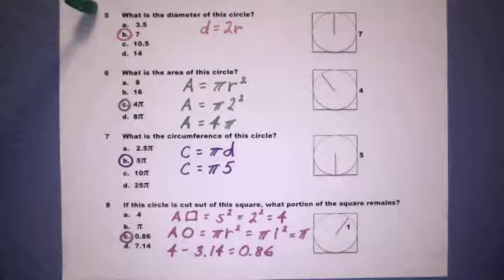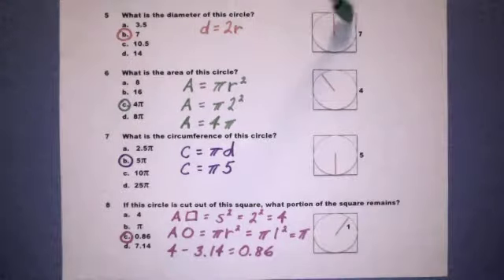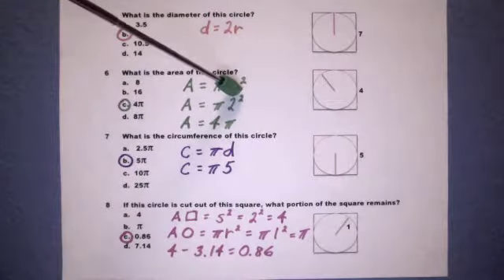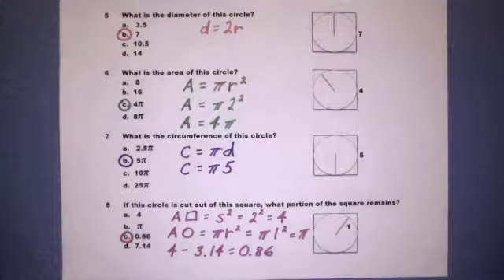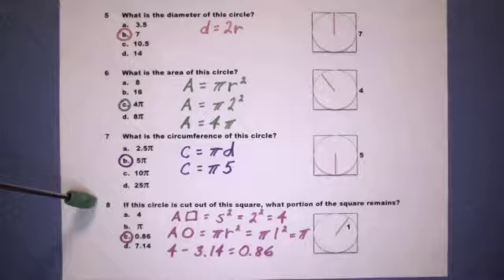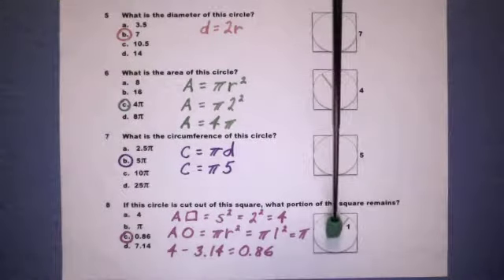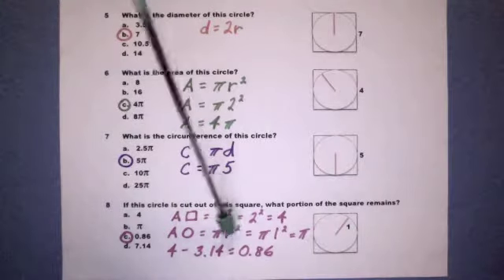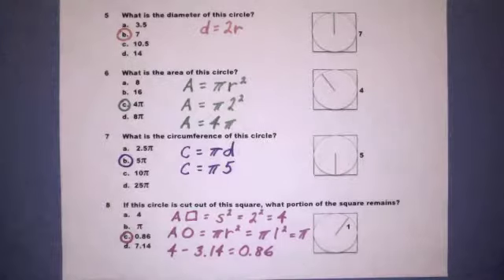Answer Set 2 Geometry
Explanation of how to answer geometry problems on the CAHSEE.  Answers to Practice Problems 2 Geometry